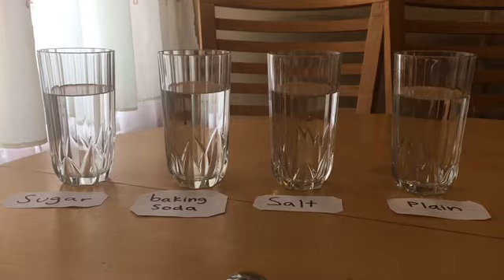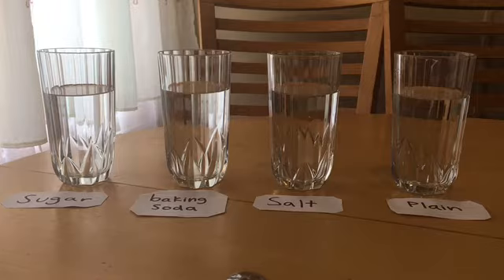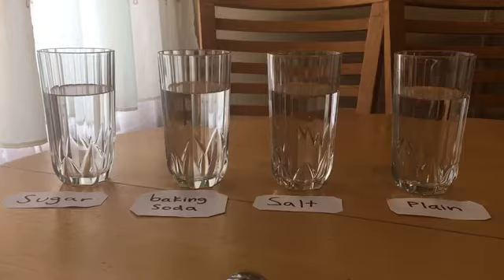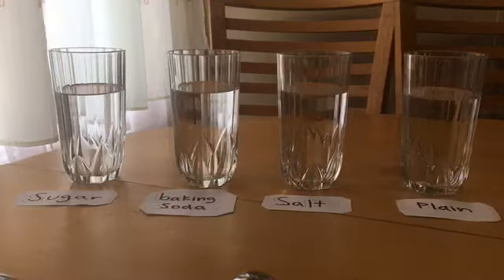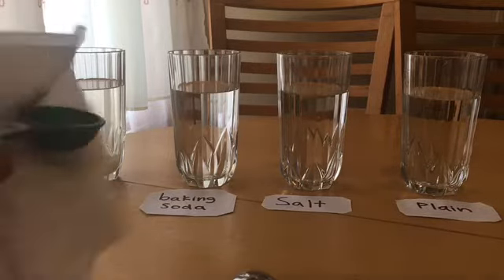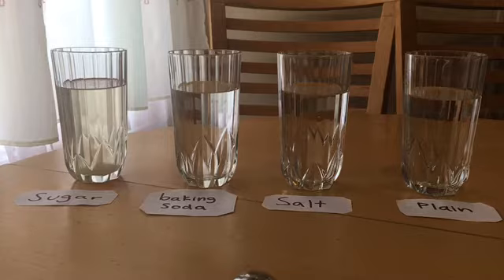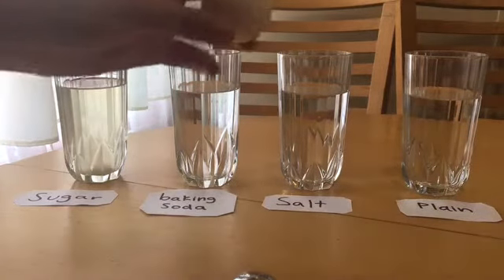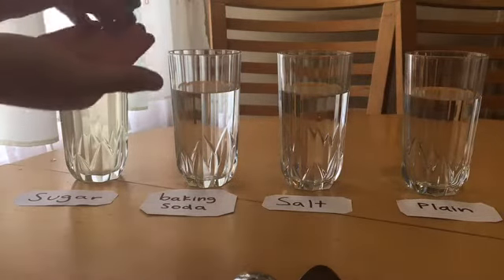MakerGirl Online Curriculum: ChangeMaker Under the Sea Activity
For our ChangeMaker Activity, Sandra walks us through an activity to help us learn more about density!

For this session you will need:
-Four cups of water
- 2 tablespoons of sugar
- 2 tablespoons of baking soda
- 2 tablespoons of salt

Once you are done you can submit your 3D print project for the chance to have it printed out and mailed to you. If you want the chance to have your print come to life or you have questions you want to be answered, please fill out this form